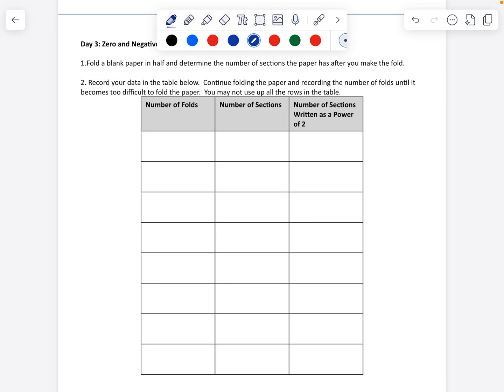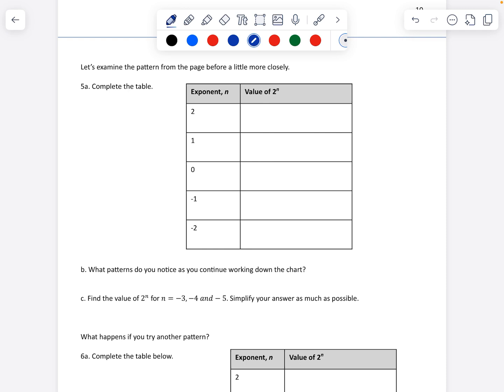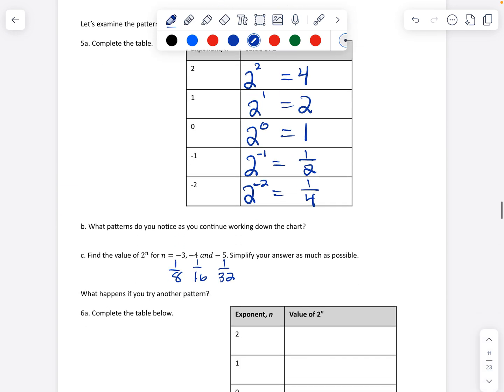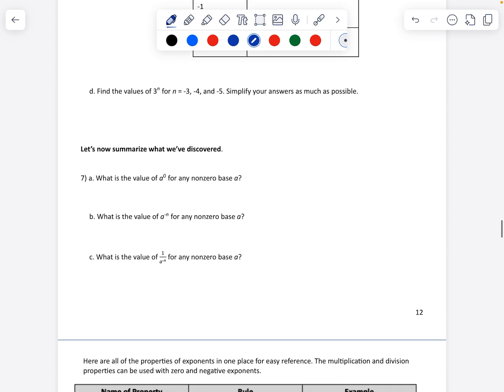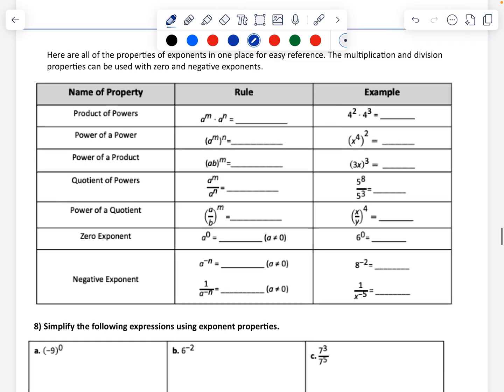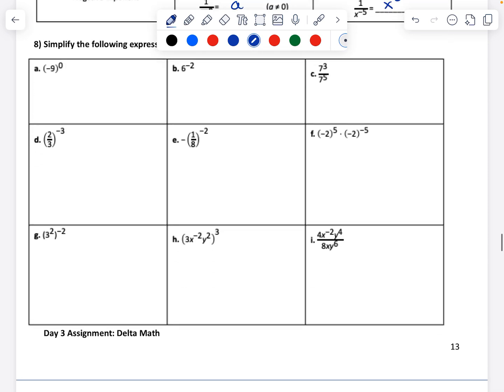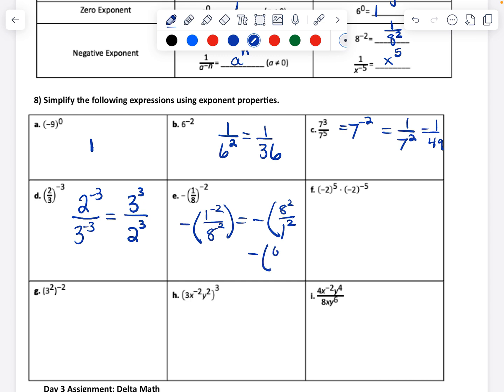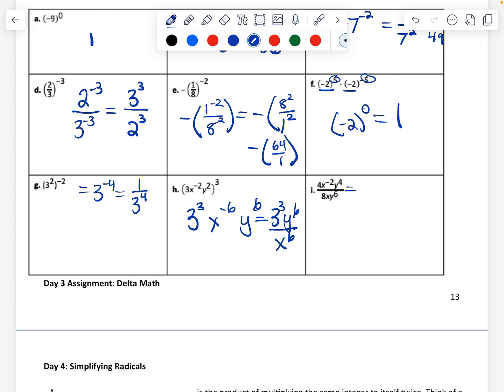Exponents Part 1 Day 3